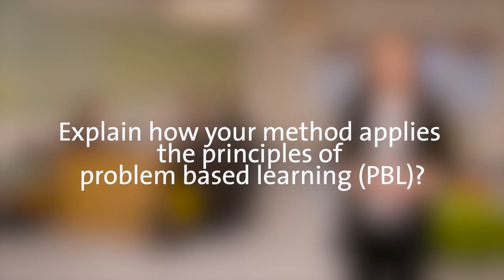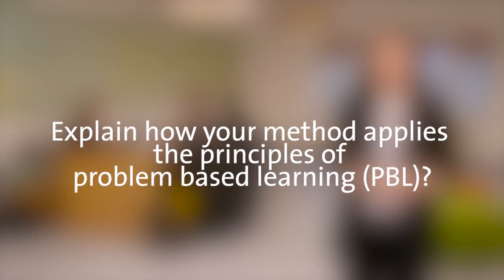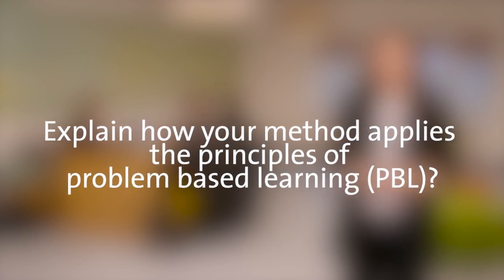Francine Schneider - Student-designed mini lectures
The students keep up-to-date with the content of the course and practice their presentation skills. In this course, students actually become lecturers. Watch this video to see how you can flip a classroom in a PBL context.